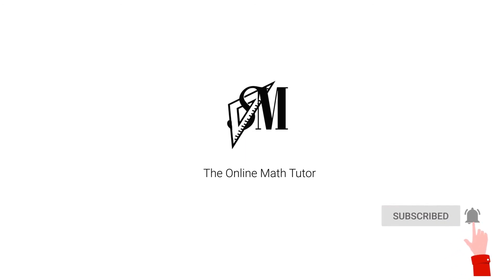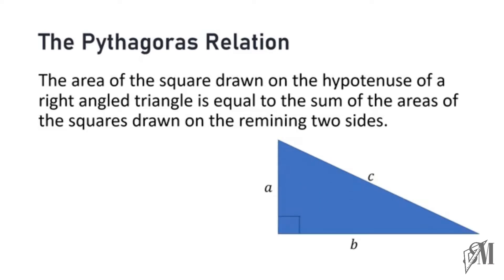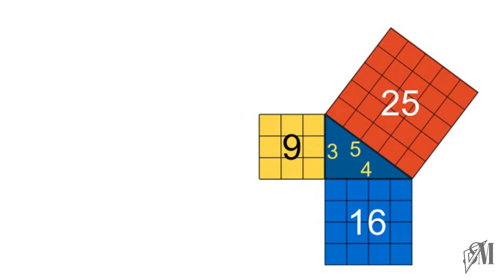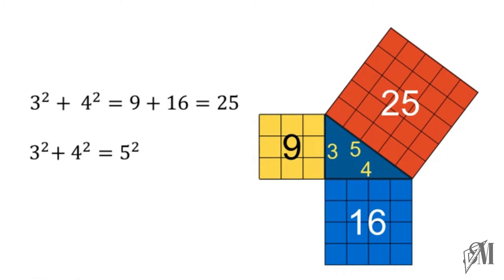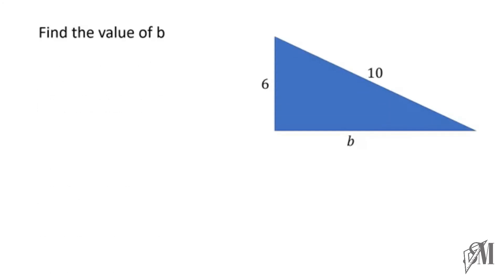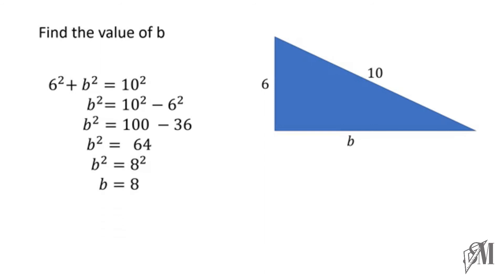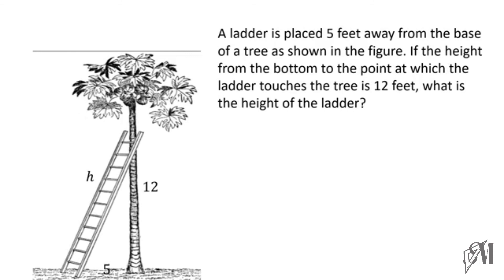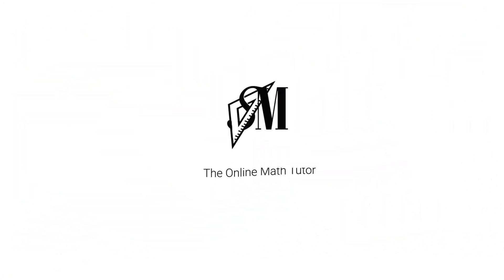Pythagoras Relationship - Grade 9 | National Curriculum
This video is about the pythagoras Relationship. It also includes practical identification of the theorem and examples based on the relation.

Unit 13 - Round off and Scientific notation